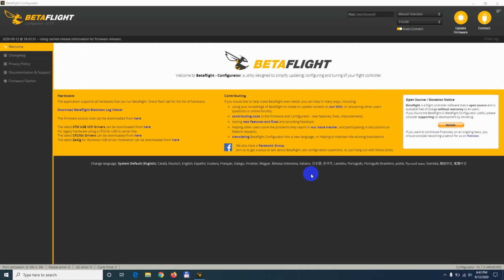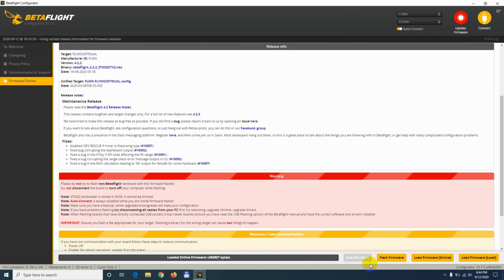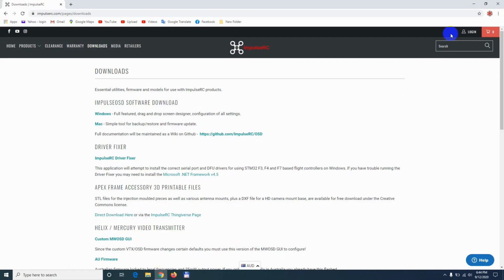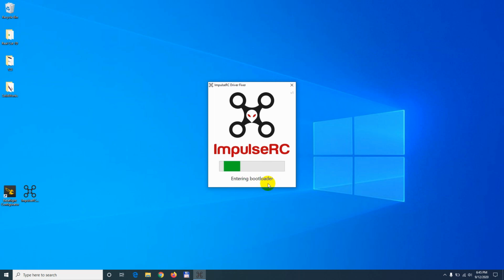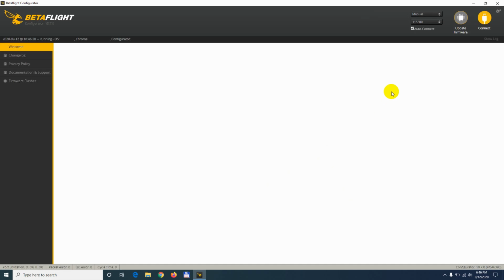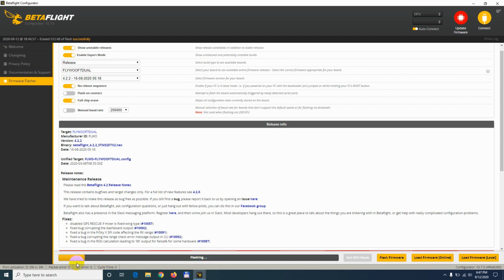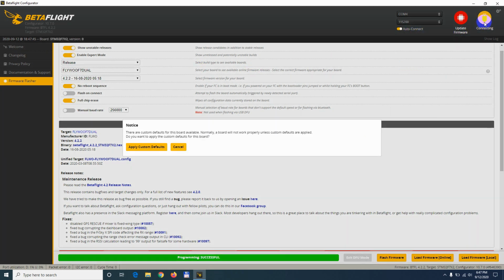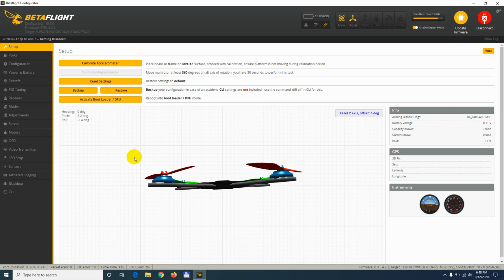No response from bootloader, Programming failed (Betaflight, Firmware update, ImpulseRC Fixer)